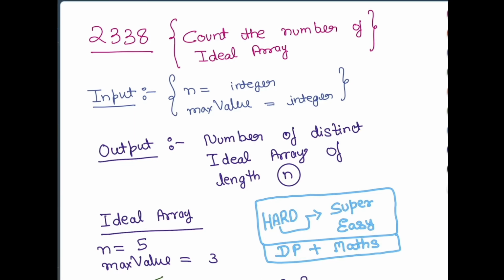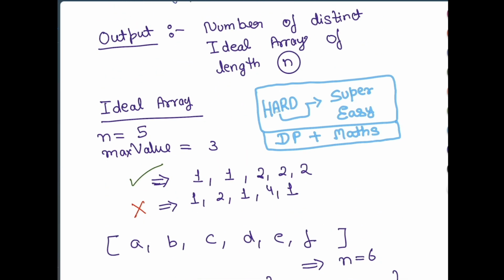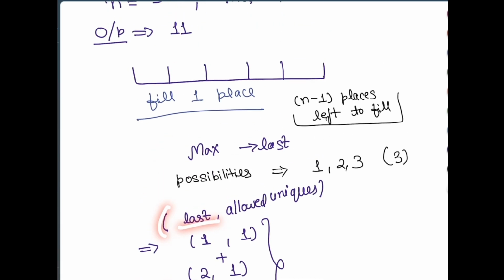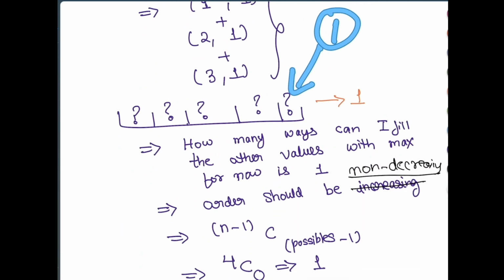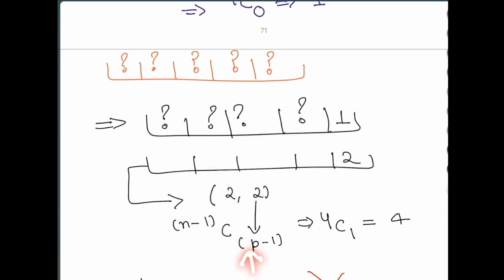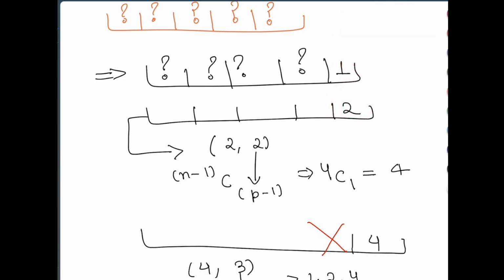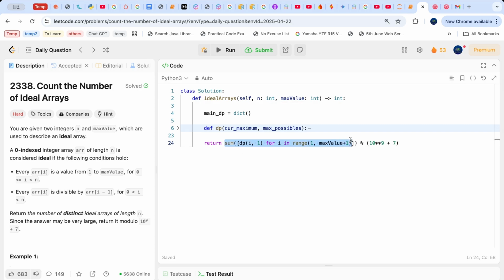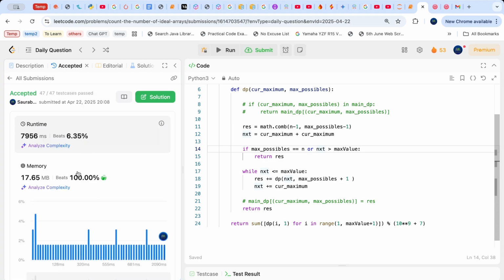Leetcode 2338. Count the Number of Ideal Arrays | Math + Combinations + DP on Factors Explained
In this video, we solve Leetcode 2338: Count the Number of Ideal Arrays using a powerful combination of combinatorics, memoized recursion, and factor-based dynamic programming.

We explore the structure of ideal arrays (divisible elements in increasing order), understand how combinations model the positions, and recursively count valid arrays with respect to maximum element and position length.

💡 This is a mathematically rich problem that blends DP with multiplicative sequences — ideal for competitive programmers and serious interview candidates. Learn how to use math.comb(), memoization, and number factorization in one elegant solution.

🧠 Concepts Used:

Combinatorics (nCr)
Memoization
DP on Multiples
Factor Chain Growth
Modular Arithmetic

⏱ Time Complexity: O(maxValue × log(maxValue))
📦 Space Complexity: O(maxValue × n)

✅ Topics Covered: Math DP, Combination Counting, Factor-Based Growth, Modular Optimization

📌 Ideal For: Math lovers, Olympiad preppers, and CP aspirants

Leetcode 2338
Count the Number of Ideal Arrays
Ideal Arrays Problem
Ideal Arrays Leetcode
Combinatorics in Leetcode
Dynamic Programming
Math DP
Factor Chain
Memoization in Python
DP with Memoization
Multiplicative Growth DP
DP on Numbers
Python math.comb
Python Modular Arithmetic
Modulo 10^9+7
Leetcode Math Problems
Leetcode Hard Problem
DP over Numbers
Factor Based Recursion
Leetcode Combinatorics
DP with Factor Constraints
Combinations in Python
nCr in Python
DP Optimization
Memoization with Dictionary
Memoization Decorator
Recursive Factor Growth
Divisible Number Chains
Ideal Array Explanation
Math Heavy DP
Math Recursion Leetcode
Dynamic Factor Growth
DP on Multiples
DP with Position Length
Python math library
Ideal Array Structure
Array Combinatorics
Ideal Subsequence
Count Ideal Arrays
Build Ideal Array
Leetcode DP Pattern
Advanced DP
Hard Leetcode Problems
Python Hard Questions
DP with Constraints
Python Efficient Memoization
Recursive Count
Recursive Growth Arrays
Modulo Tricks in Python
Handling Large Numbers
Combination Theory
Leetcode Algorithm Breakdown
Math Intuition Leetcode
Leetcode with Python
Python Code Walkthrough
Leetcode Full Solution
Python + Math
Competitive Programming
Olympiad Math Problems
Advanced Combinatorics
Python Efficient Code
How to use math.comb
Prefix DP
Combinatorial Arrays
Combinatorics Tutorial
Math Challenge Leetcode
Leetcode Step by Step
Dry Run DP
Memoization Explained
Memoized DP Leetcode
Recursive DP Optimization
Modular Arithmetic Python
Factor Chain Logic
Leetcode + Python Tricks
Top Leetcode Problems
Leetcode Best Explanation
Dynamic Programming Tutorial
Leetcode Solution Explained
Python Coding Interview
Coding Math Problem
DP Using Factors
Build Array by Multiples
Valid Ideal Arrays
Valid Array Combinations
Combinatorics Optimization
Python Dynamic Programming
Memoization Simplified
Memoization Table
Leetcode with Visualization
Recursion Optimization
DP Table Explained
Math Code Patterns
Factor Multiples in DP
DP Intuition
Combinatorics Dry Run
Leetcode Optimization Tips
DP Problem Solving
Coding Ideal Array
Factor Recursion Pattern
Leetcode + Modulo
Coding Interview Math
Recursive DP Tree
DP Subproblem Caching
Leetcode Math + DP
Count Arrays With Condition
Valid Sequence Growth
Sequence Builder
Math + Python Code
Hard Math Problem
Leetcode Advanced Patterns
Hard Coding Interview Prep
Optimal DP Solution
Recursive Factor Analysis
Memoized DP Tree
Divisible Element Array
Factorization DP
Leetcode 2338 Python
Factor Chain Array Count

Leetcode 2338, Count the Number of Ideal Arrays, Ideal Arrays DP, Combinatorics Leetcode, Dynamic Programming Hard, Math + DP, Python Memoization, Leetcode Factor DP, nCr in Python, Ideal Array Count, Leetcode Tutorial, Coding Interview Math, Dry Run Math DP, Hard Leetcode Python, Advanced Combinatorics, Factor-Based Growth, Competitive Programming